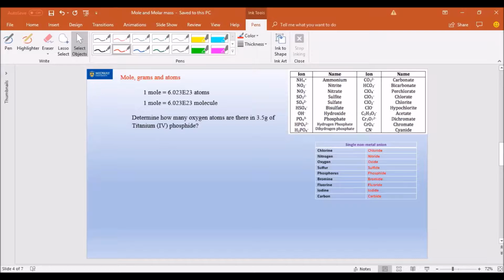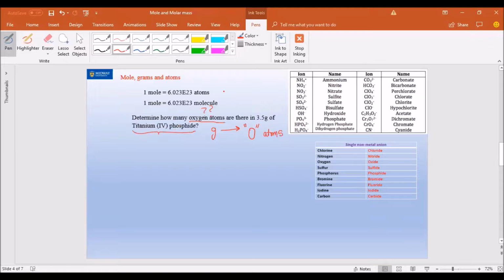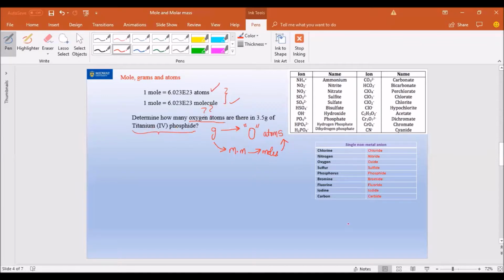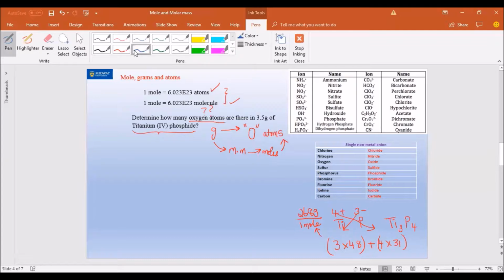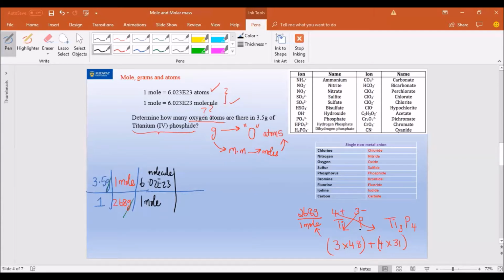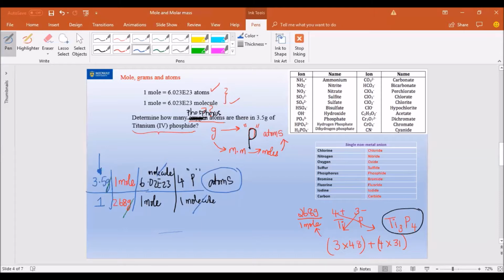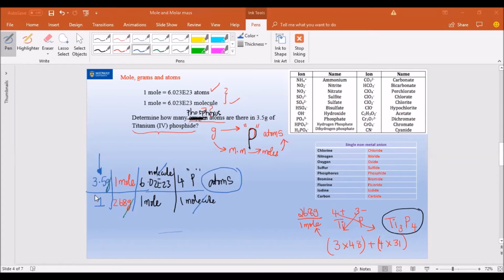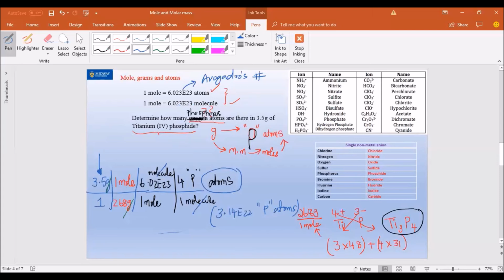Grams to individual atom count